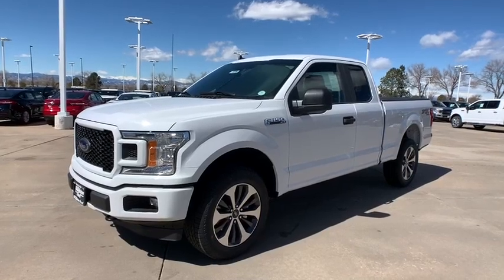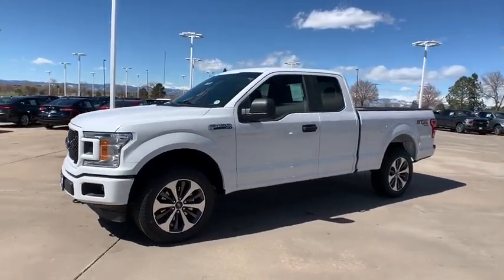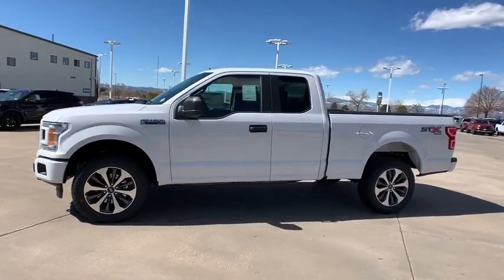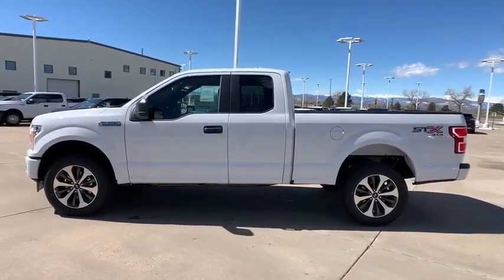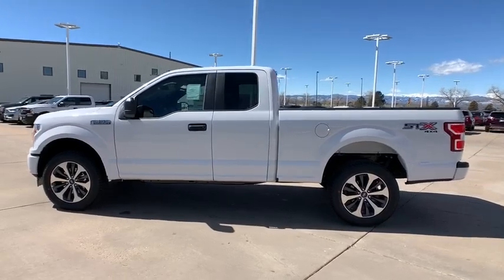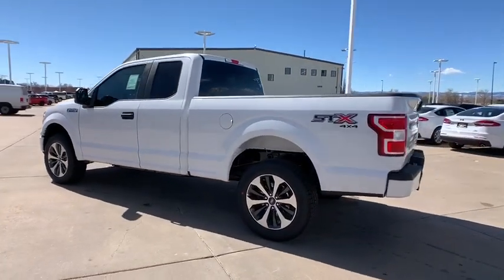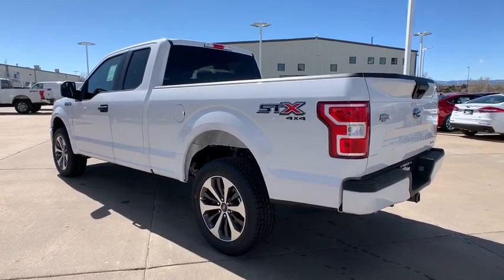2020 Ford F-150 Denver, Aurora, Parker, Highlands Ranch, Littleton, CO 200306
Oxford White New 2020 Ford F-150 available in Denver, Colorado at Mike Naughton Ford. Servicing the Aurora, Parker, Highlands Ranch, Littleton, CO area.

Recent Arrival! 2020 Ford F-150 XL 4WD Automatic EcoBoost 3.5L V6 GTDi DOHC 24V Twin Turbocharged 4WD.brbrbrIN COLORADO BIG MIKE IS FORD. Price includes: $1000 - F-Series Retail Customer Cash. Exp. 03/31/2020 $1000 - Special Package Retail Customer Cash. Exp. 03/31/2020 $1500 - Bonus Customer Cash. Exp. 03/31/2020 $2000 - Built to Lend a Hand Ford Credit Retail Bonus Customer Cash . Exp. 03/31/2020